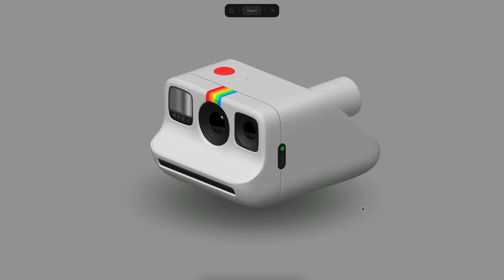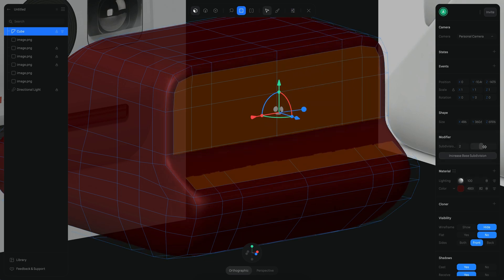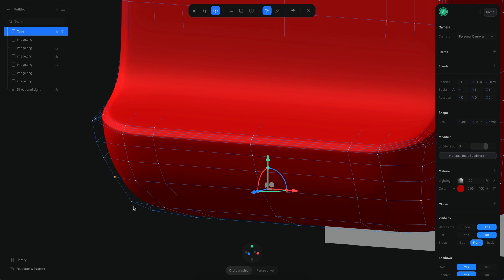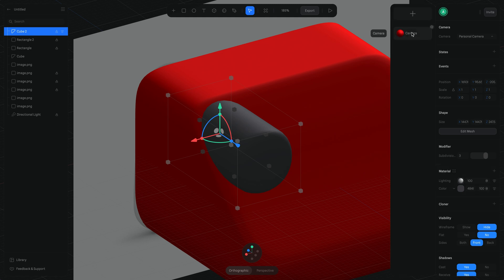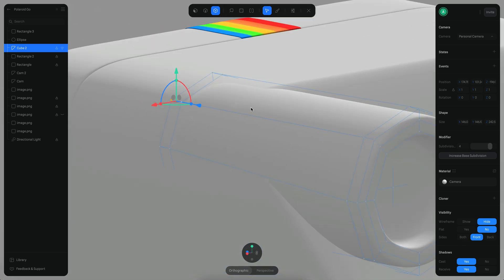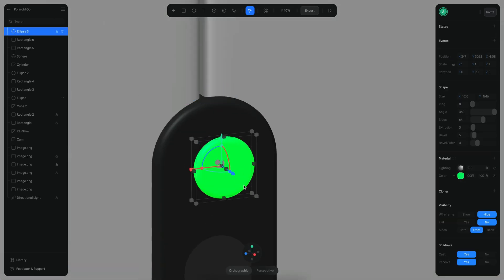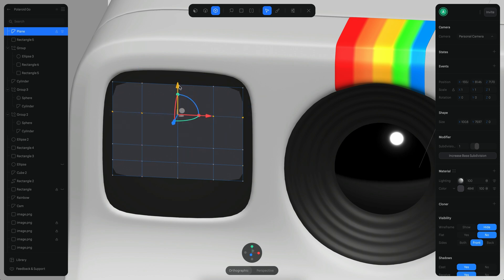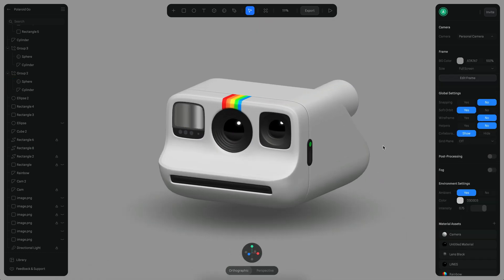Timelapse: Modeling a Polaroid Go in 3D with Spline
Hi everyone! In this timelapse, you will learn how to create a Polaroid Go camera using the modeling tools in Spline. Note: I had a lot of audio issues this time, sorry!

The camera model is available on the Spline library!

0:00 Introduction
0:20 Making the initial box volume
2:30 Building the front bevels
4:00 Refining the shape
5:00 Making the square holes
7:35 Building the viewfinder
8:10 Creating the middle front circle
10:05 Refining the viewfinder
10:50 Making the circular lens
12:00 Adding details in the printer area
12:15 Adding shadow details
12:36 Creating the connector
13:00 Adding contact shadows
13:30 Making the right lens
15:15 Making flashlight
17:15 Adding border detail in the right lens